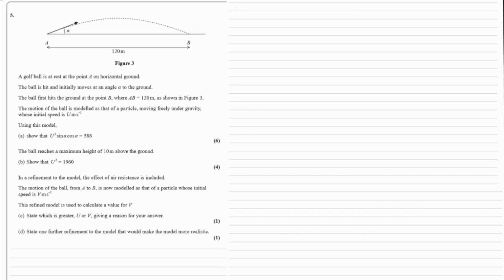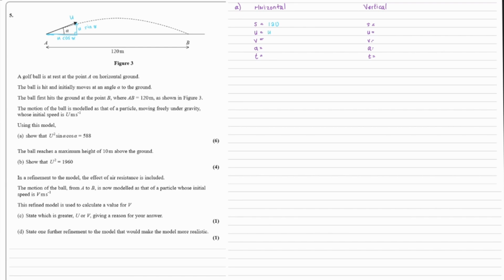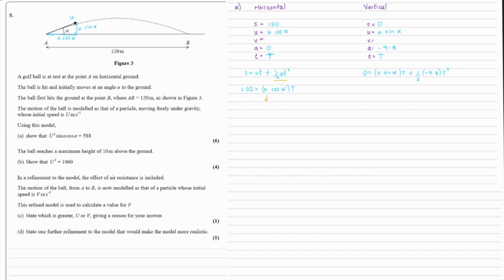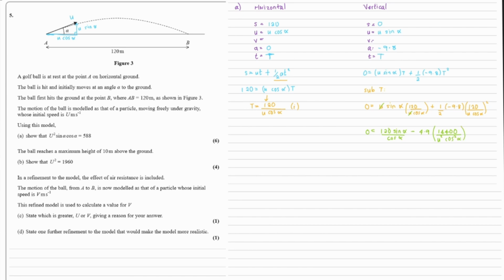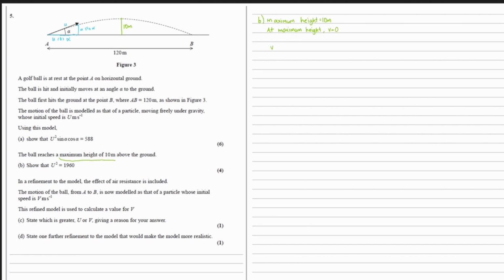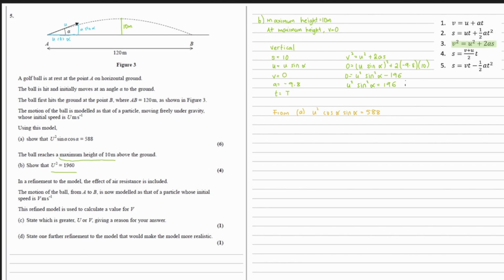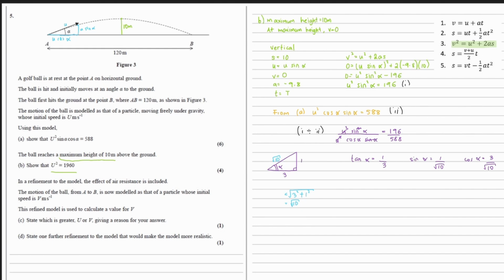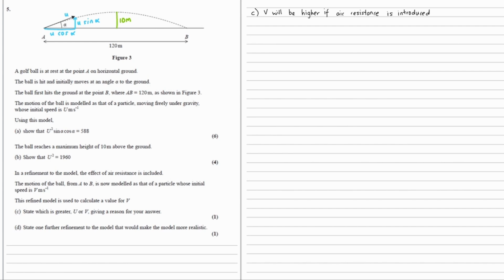Projectiles Exam Question | A Level Maths - Mechanics | EdExcel May/June 2022 - Q5 Walkthrough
🎥 Projectiles Exam Question Walkthrough | A-Level Maths Mechanics

In this video, we tackle Question 5 from the EdExcel A-Level Maths Mechanics Exam (May/June 2022). This is a step-by-step walkthrough of a projectiles question, designed to help you master the key concepts and techniques needed for success in your exams. 🚀

📚 Question:
A golf ball is at rest at the point A on horizontal ground.
The ball is hit and initially moves at an angle α to the ground.
The ball first hits the ground at the point B, where AB = 120 m, as shown in Figure 3.
The motion of the ball is modelled as that of a particle, moving freely under gravity,
whose initial speed is U m s–1
Using this model,
(a) show that U2 sin α cos α = 588

The ball reaches a maximum height of 10 m above the ground.
(b) Show that U2 = 1960

In a refinement to the model, the effect of air resistance is included.
The motion of the ball, from A to B, is now modelled as that of a particle whose initial
speed is V m/s
This refined model is used to calculate a value for V
(c) State which is greater, U or V, giving a reason for your answer.
(d) State one further refinement to the model that would make the model more realistic

🧮 What you'll learn:
How to approach and solve projectiles questions systematically
Breaking down the vertical and horizontal components of motion
Using kinematic equations to find key values like time of flight, range, and maximum height

📚 Perfect for A-Level Maths students preparing for upcoming exams or revising mechanics topics!

💬 Have questions or need further help? Drop your queries in the comments—we’re here to support your learning journey!